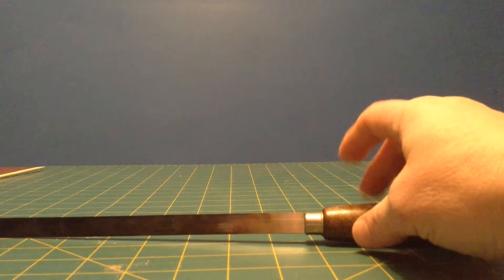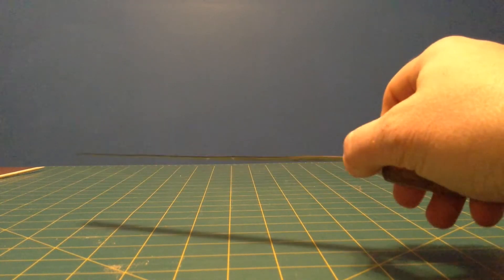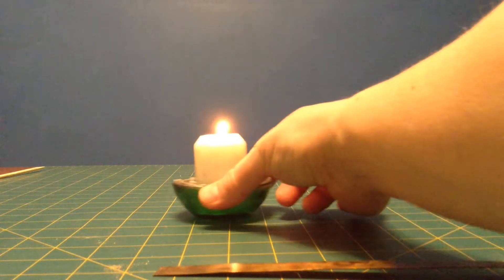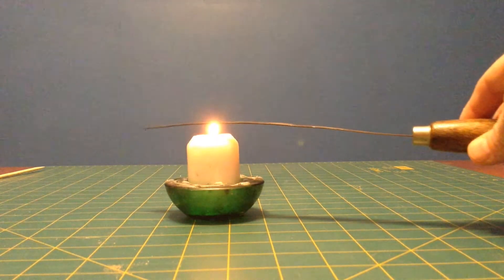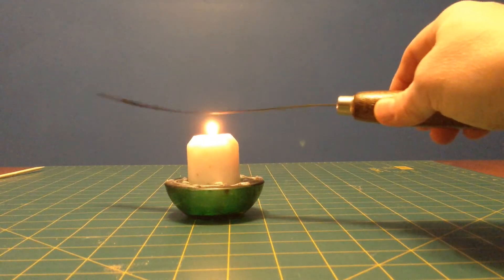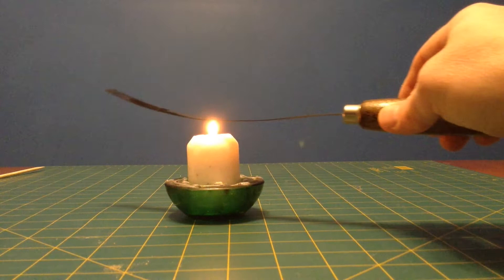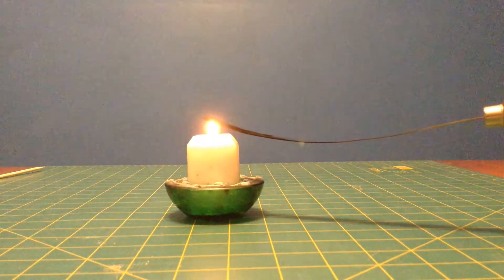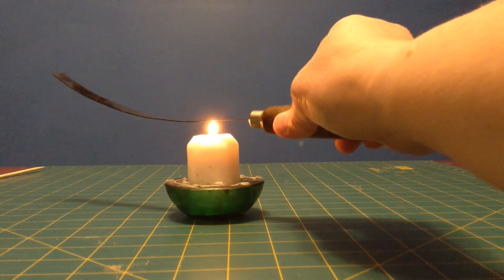bimetallic strip demo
Science 7 Heat and temperature
This video shows heating of a bimetallic strip. It demonstrates that some materials expand more than others when heated (thermal expansion). In this case the brass and steel have been welded together. As it is heated, one expands more than the other which cases a bend in the metal. We can make use of this in things like old fashioned thermostats. As the metal curves or straightens, it can act to open or close a circuit and turn a device on or off. Newer digital devices work on a different principle.
I am doing these demos so my students can get a closer look. Covid precautions mean I cannot gather my students closely to get a look at things this year.